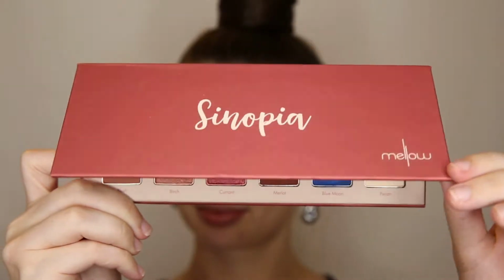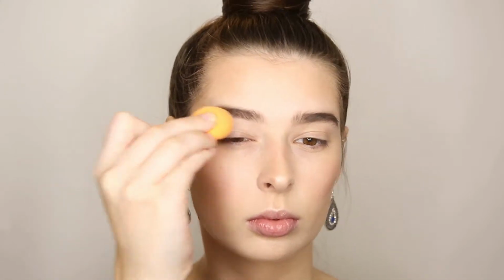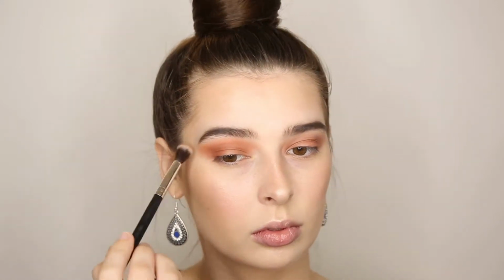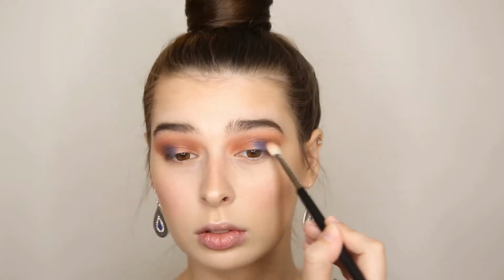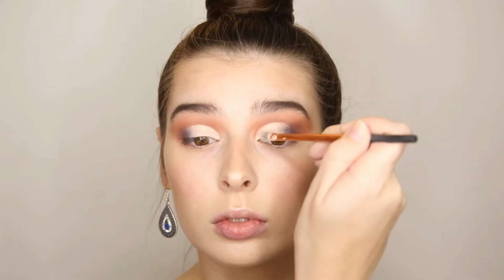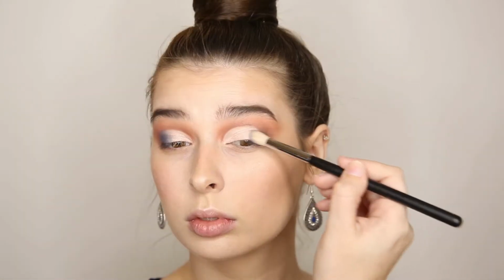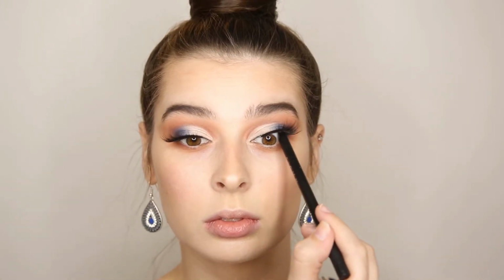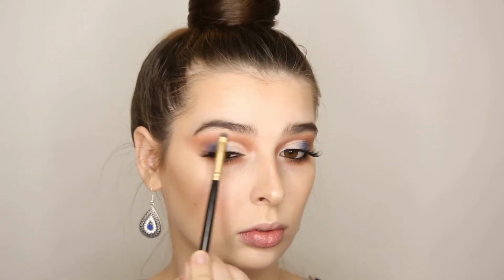Half Cut Crease with a Pop of Blue | Beginner Friendly Makeup Tutorial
♡ Products Used ♡
Mellow cosmetics Sinopia palette, brow definer in chocolate, precision pen eyeliner, lip pencil in maya, matte liquid lip paints in Auckland and Milan
City color cosmetics primer oil
Lancôme teint idole foundation in 100 neutral, click and glow highlighting skin fluid in lumieres, hypnose mascara
Makeup revolution conceal and define concealer in c1
It cosmetics bye bye pores finishing powder
Anastasia Beverly Hills contour kit
Eylure x Vegasnay bronze beauty lashes
House of lashes adhesive
Urban Decay all nighter setting spray

♡ Social Media ♡
Facebook.com/TheTaylorCherie
Instagram.com/TheTaylorCherie
Pinterest.com/TheTaylorCherie
Perceptions.tumblr.com
Persuns.tumblr.com